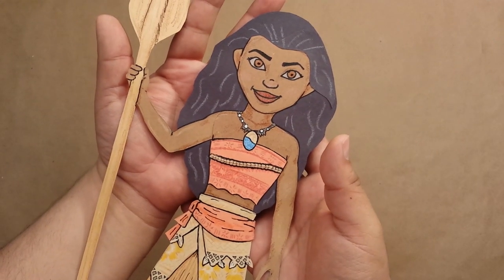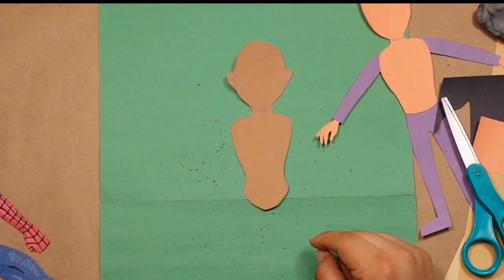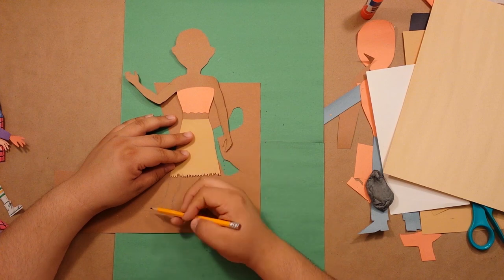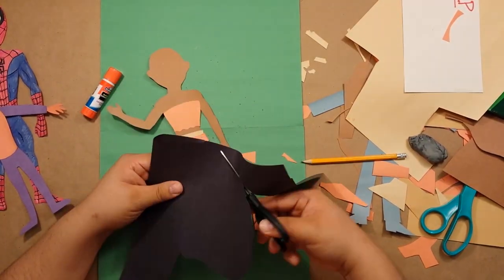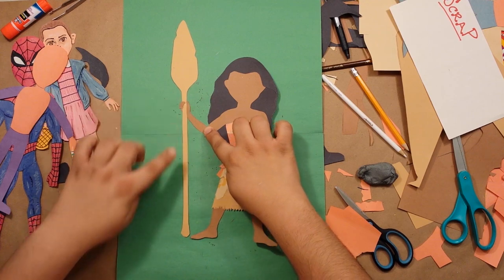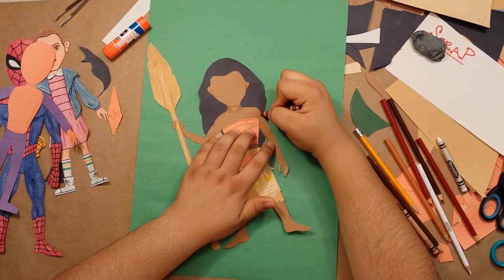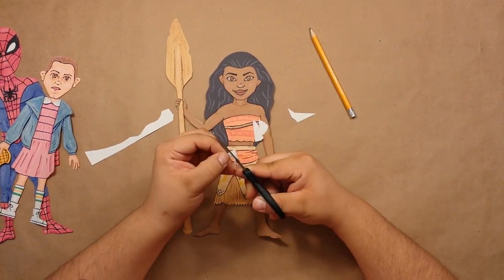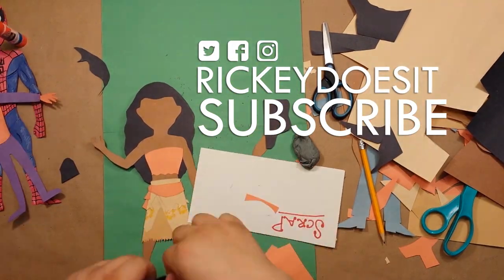How To Make Moana - Disney Crafts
Follow me along as I make Moana out of construction paper. Moana is the teenage hero from Disney’s 2016 film (you guessed it) Moana! This video was interesting to make because Moana is already a cartoon, so we know what she’s supposed to look like drawn, but I also wanted to make her look like she fits in with the rest of the characters I’ve made so far, both proportionally and stylistically. I have to admit I’m pretty happy with how she came out, and just loved working on this smart, strong, determined and absolutely fearless character from one of my favorite movies of last year.